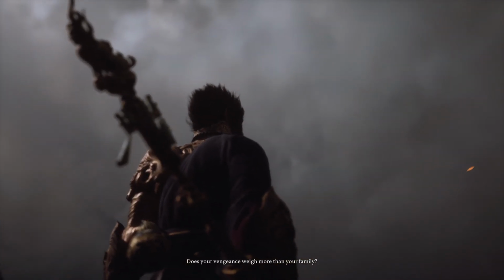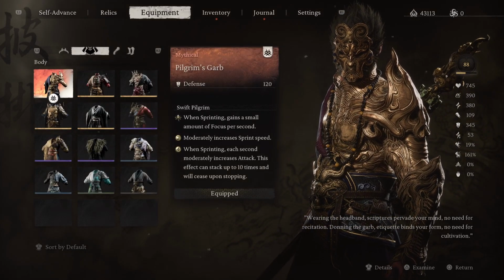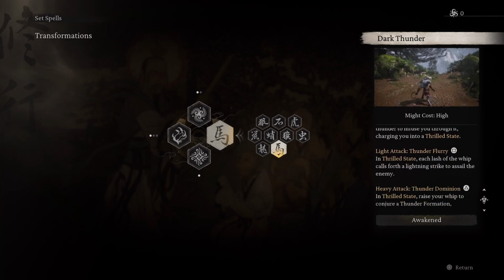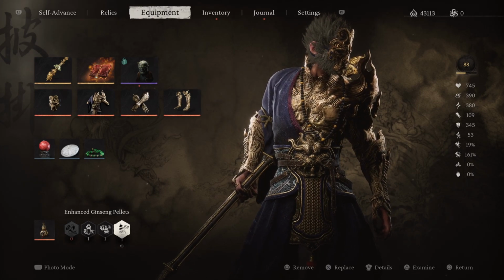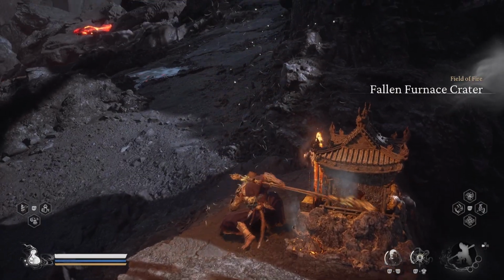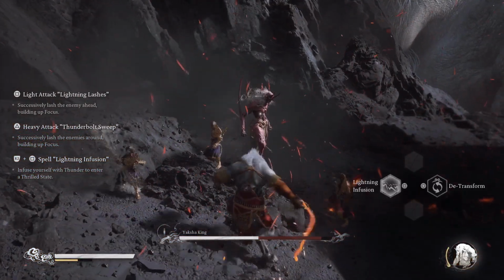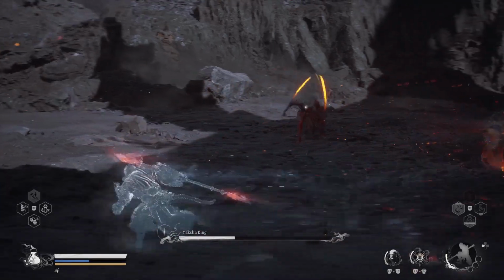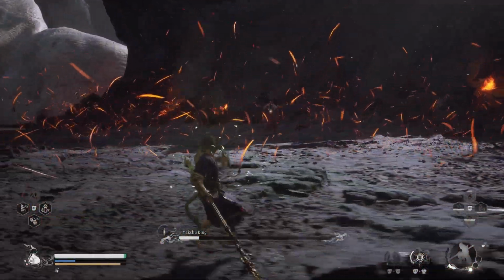How to defeat Yaksha King - Easy boss fight guide | Black Myth Wukong Gameplay PS5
While not the toughest of boss fights, this guy does have a few tricks up his sleeves. This is a relatively easy guide that even average gamers who have made it this far in the game would be able to follow.
Hope this was helpful. Happy gaming !!